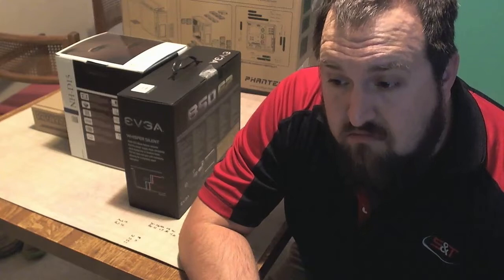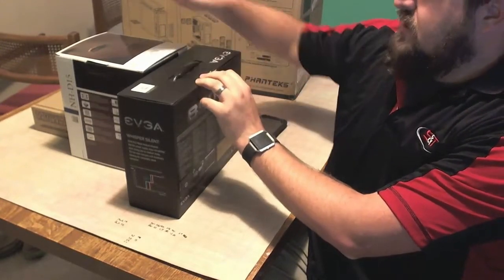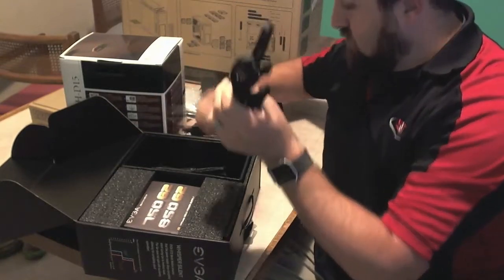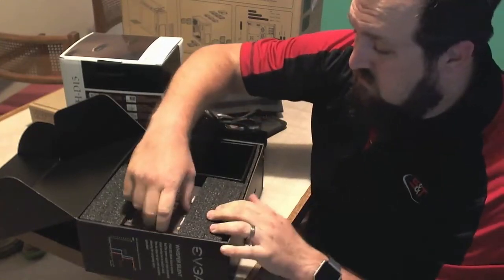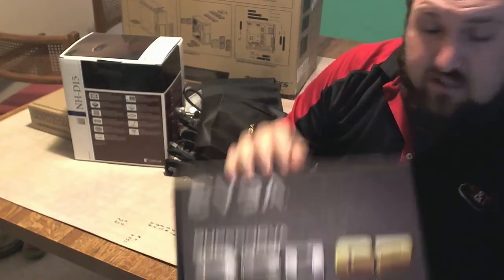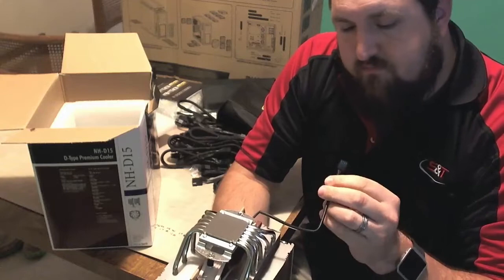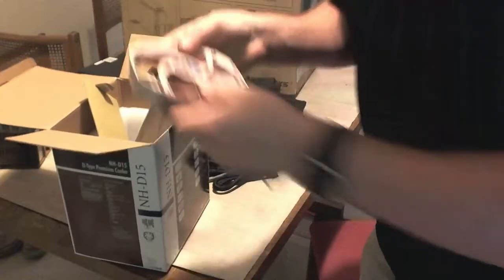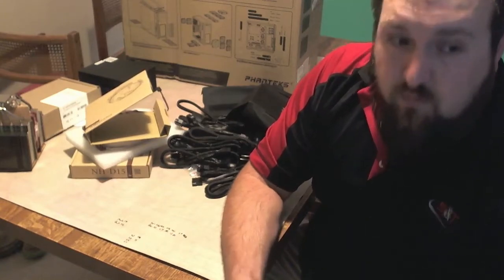Unboxing my some of the parts for my new PC - 1st round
These aren't all the exciting parts, but I'm really stoked for a couple of them.
Here's what I unbox in this video

Power supply: EVGA SuperNOVA 850 G2, 80+ GOLD 850W, Fully Modular

CPU fan: Noctua NH-D15 6 heatpipe with Dual NF-A15 140mm fans

Case: Phanteks Enthoo Pro Series PH-ES614P_BK